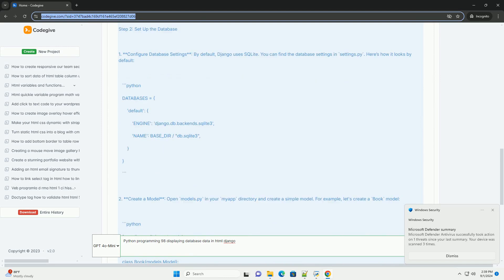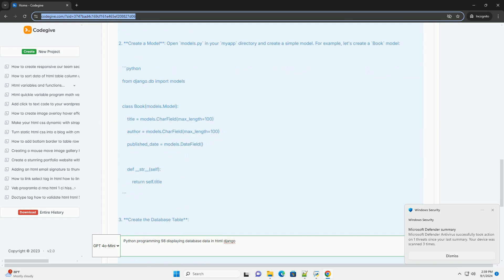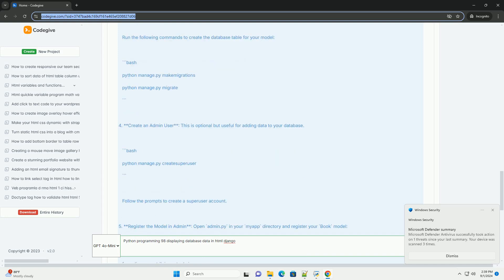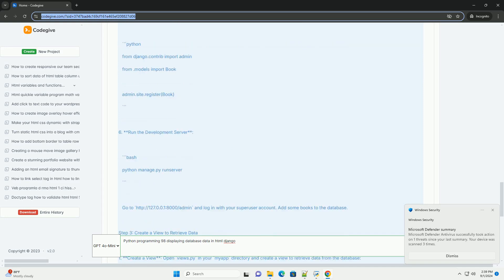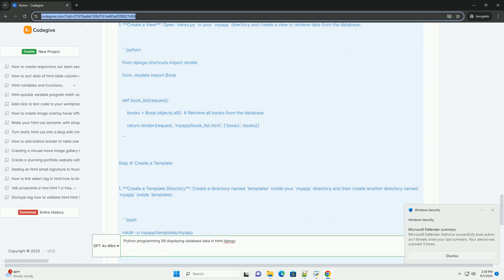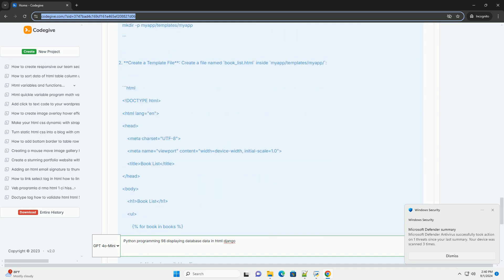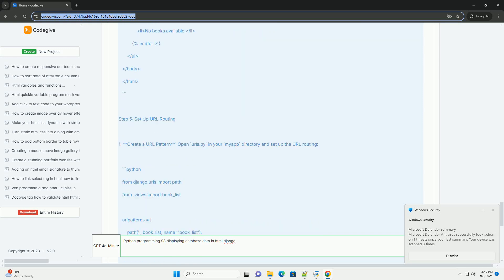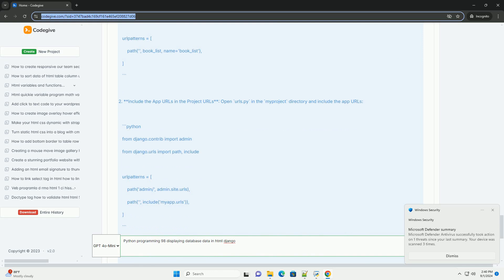Python programming 98 displaying database data in html django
python programming, particularly with the django framework, offers a robust approach to developing web applications that require database interaction. in django, displaying data from a database in html involves several key steps. first, a model is defined to represent the data structure, allowing for easy management and manipulation of database records. django's object-relational mapping (orm) simplifies database queries, enabling developers to retrieve data using python objects rather than sql queries.

once the data is fetched, django's templating engine is utilized to render html pages. templates allow for dynamic content generation, where database records can be displayed in a structured format, such as tables or lists. additionally, django provides features like form handling and url routing to enhance user interaction. overall, django's design encourages a clean separation of logic, making it easier to maintain and scale applications that display database information on web pages.

cisco 9800 python sandbox
python error 98
python int(98.6)
python errno 98
python flex tpu 98a

python error 98
python int(98.6)
python errno 98
leetcode 98 python
python 98
fx-9860giii python
python 98-381
python windows 98
python dataframe
python database
python dataclass to dict